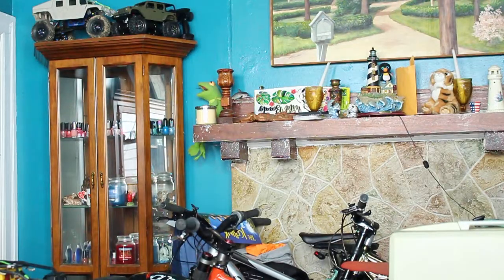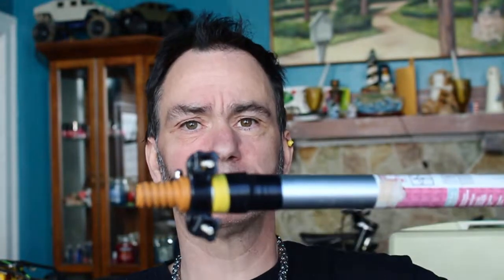My New (used) Canon DSLR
Well my friend is a camera nut but he is a nikon camera guy he does classes in art with the skunk around he has to do videos he was not using the canon so i asked you selling it he replied yeah name a price..i was lucky he said sure take it now i had it set wrong if you notice a focus blur  im still getting used to all this camera